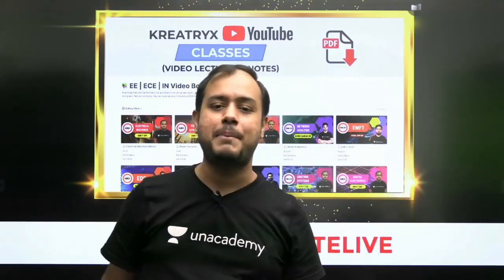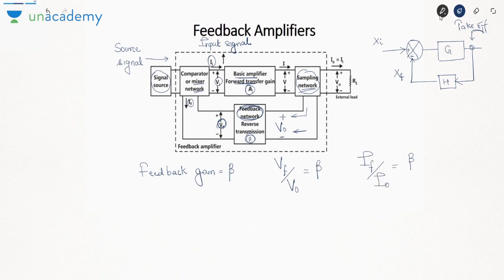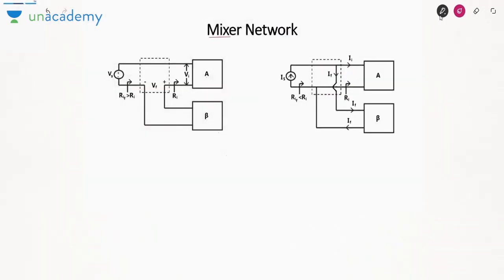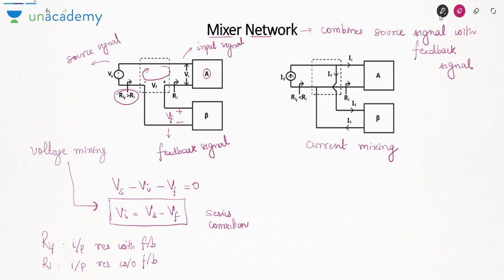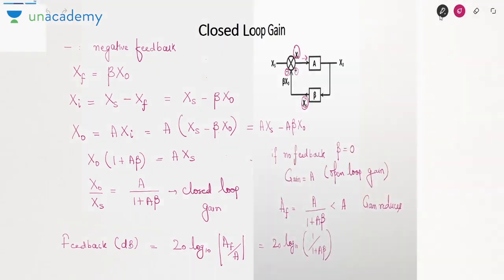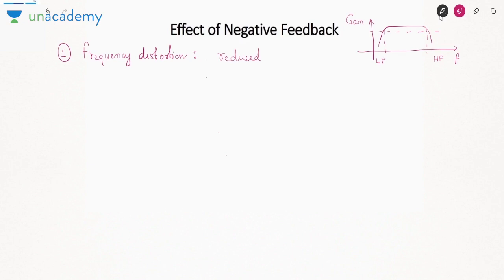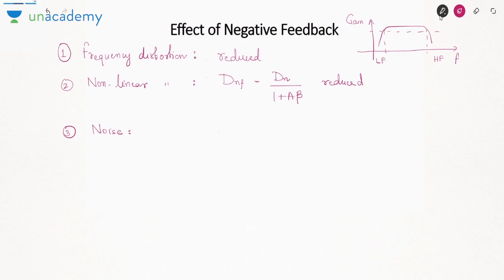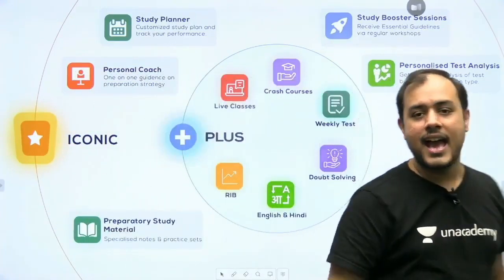Feedback Amplifiers and Oscillators - 1 | Lec 88 | Analog Electronics | GATE 2021 Exam | Ankit Goyal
3 Days To Go

⏳ Duration: 45 Minutes Click for free access to Educator's best classes